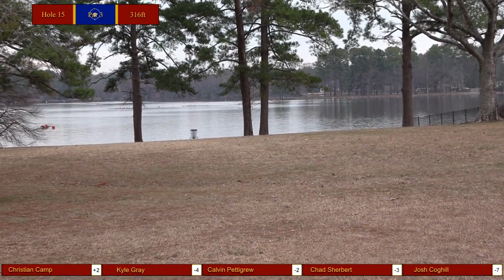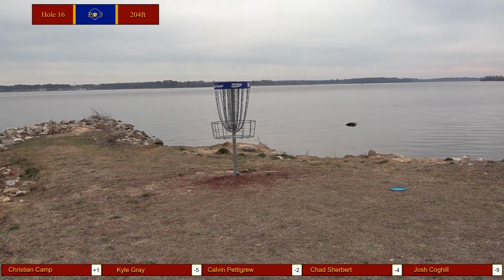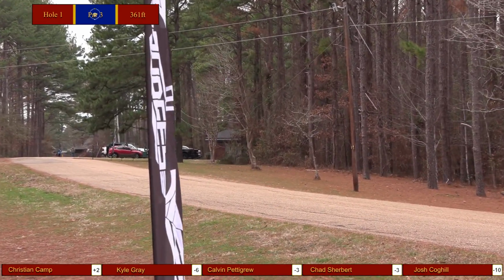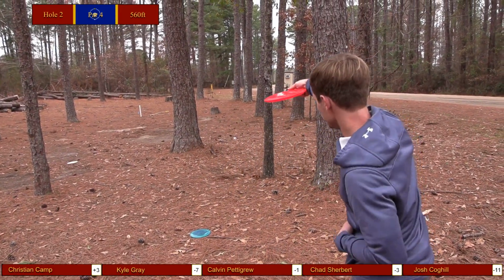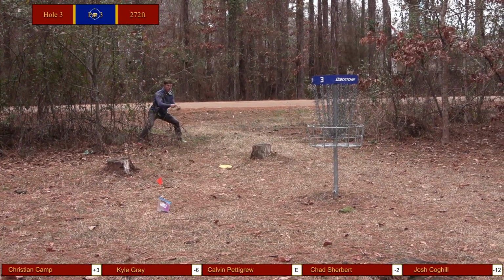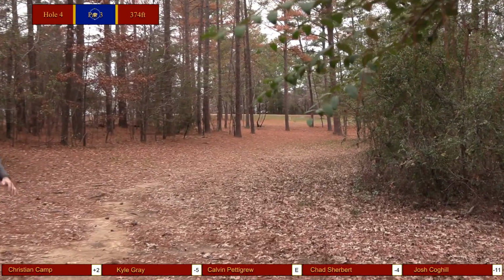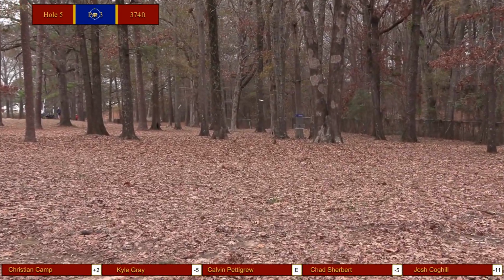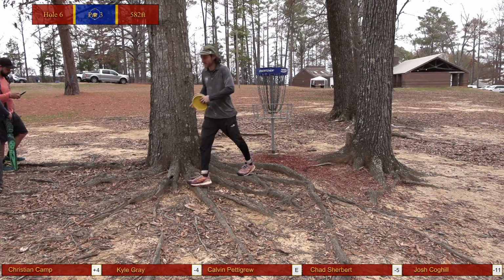2024 Groundhog Grappler | Round 1 Back 11 | Camp, Gray, Pettigrew, Sherbert, Coghill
Want to get connected with me and other disc golfers in the state? Head on over to our Discord Server!